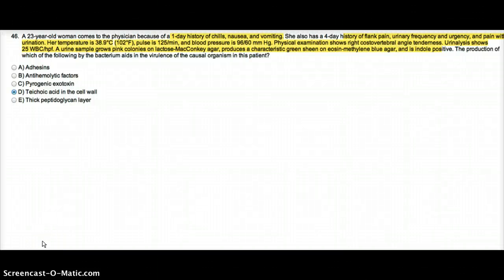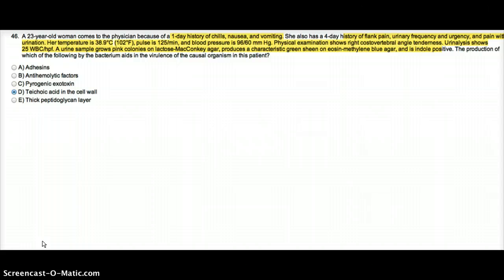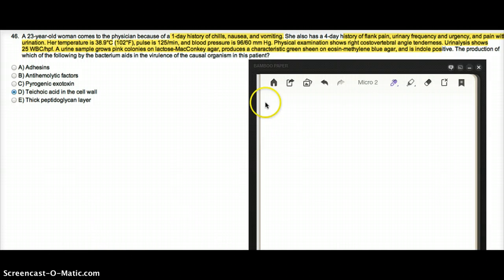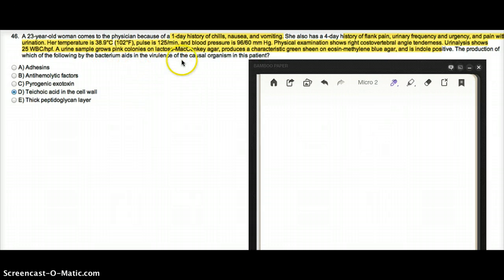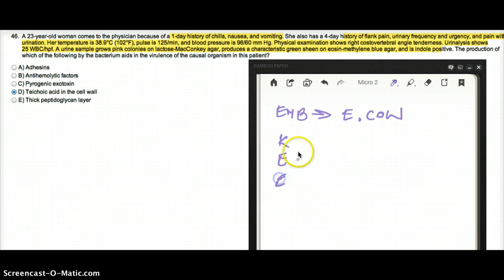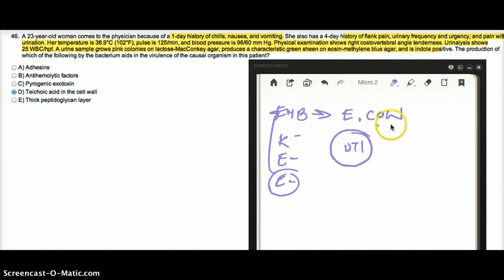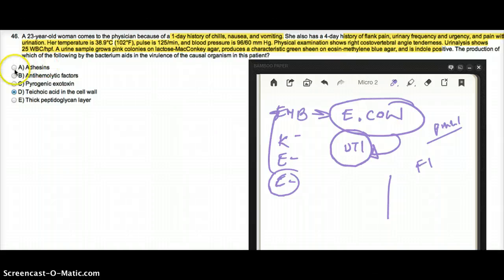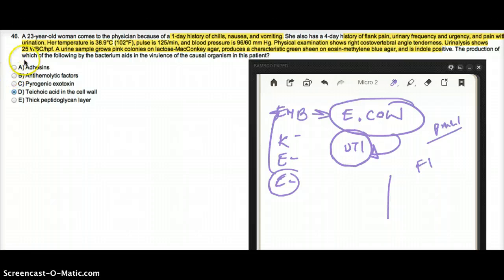B13 B1 Q46 : E.COLI VIRULENCE FOR UTI